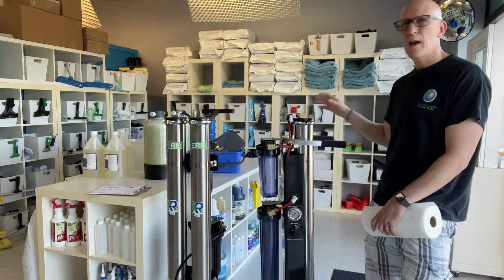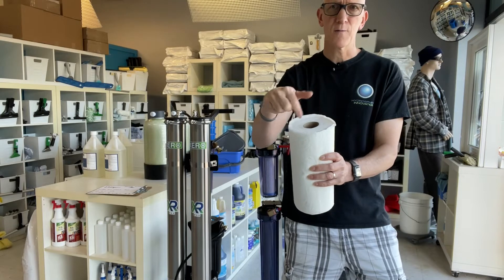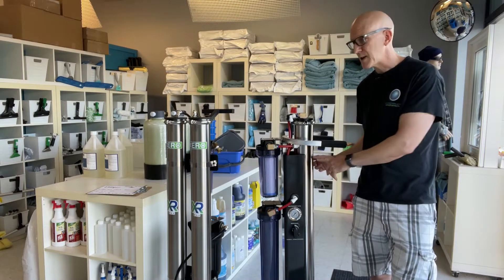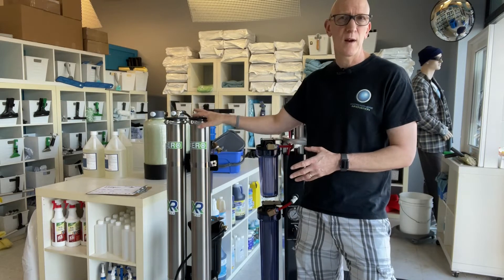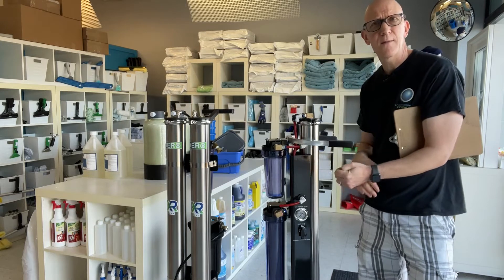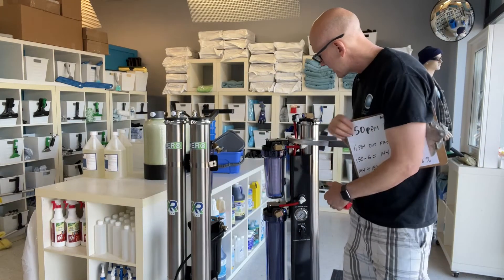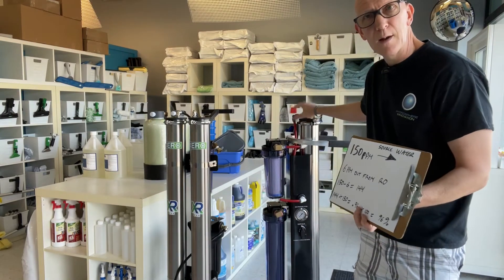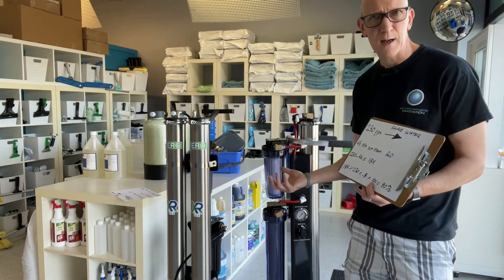Water Fed Multi Stage System Maintenance Part 2 - RO Membranes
How to tell when it's time to change your RO membrane. You probably won't find this in the owner's manual that came with your system.